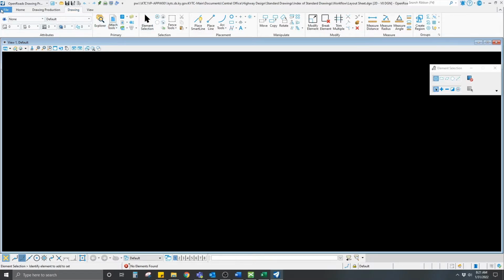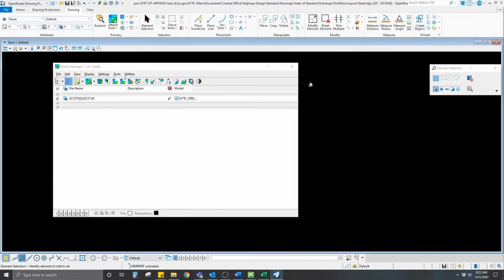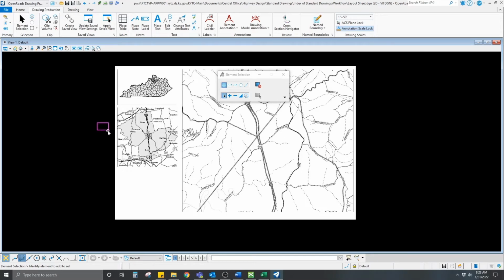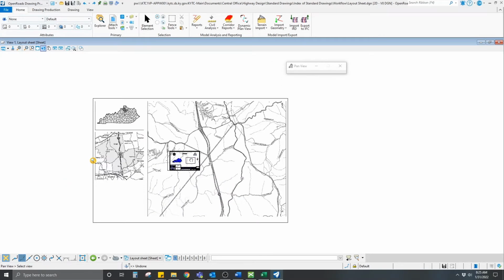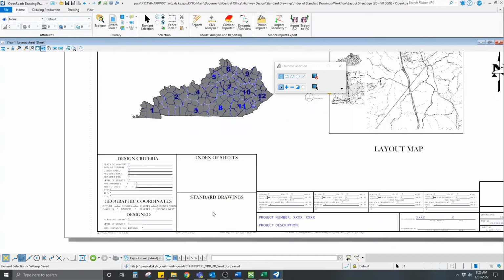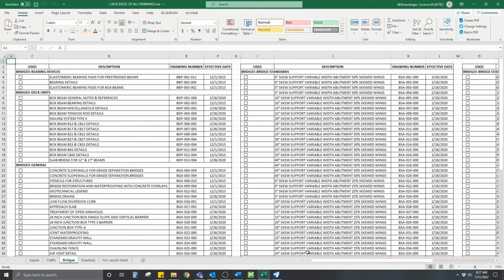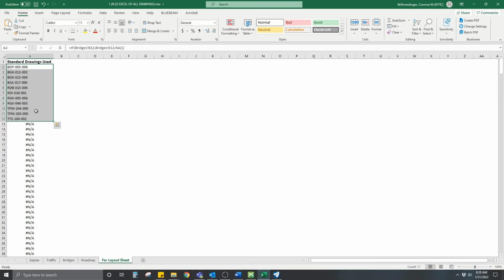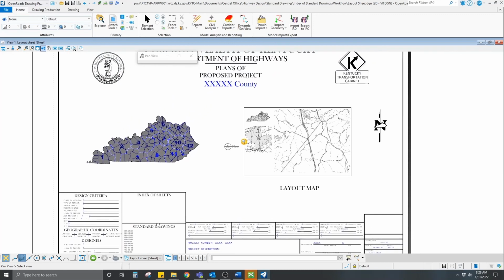OpenRoads Designer | How to Display Standard Drawings on Layout Sheet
In this video we show how to display standard drawings on the layout sheet.